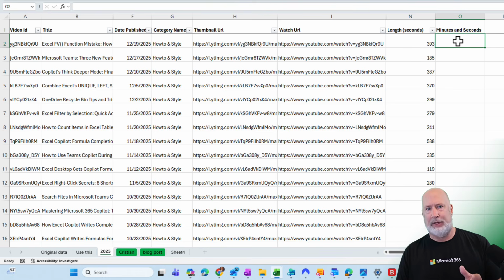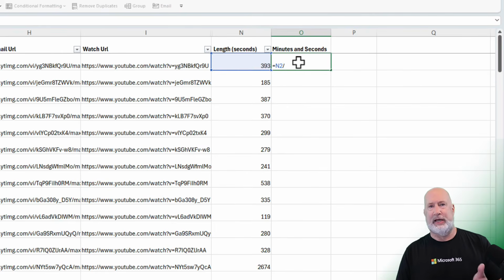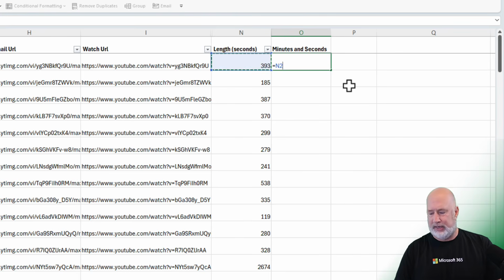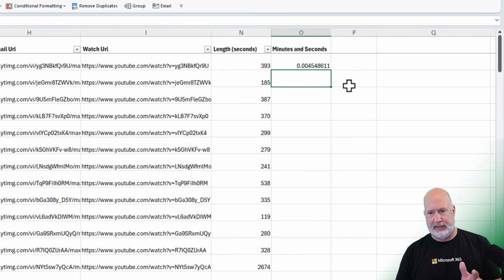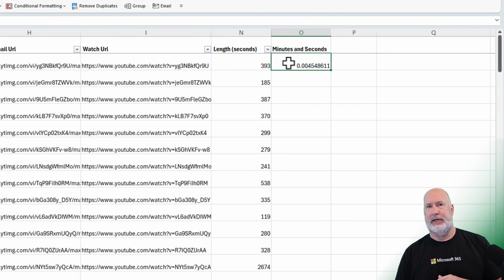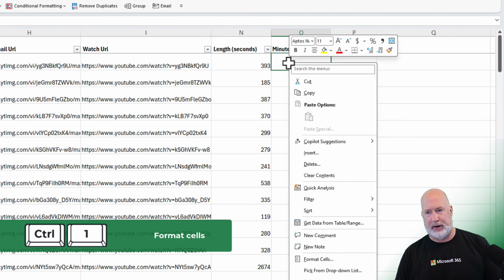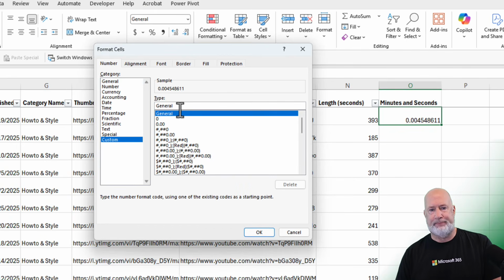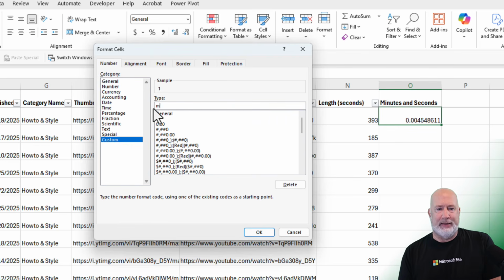Excel Convert Seconds Into TIME - Hours:Minutes:Seconds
Have a column of seconds in Excel that you need to display as actual time? In this tutorial, I show you how to convert raw seconds into a proper minutes and seconds (or hours, minutes, seconds, H:M:S) format using a simple formula and custom number formatting.

I walk through:
- Why dividing by 60 gives you misleading results
- The correct formula using 86,400 (the number of seconds in a day)
- How to apply custom time formatting (MM:SS or H:MM:SS)
- Auto-filling the formula down your entire dataset

This method works for video durations, call logs, workout times, or any data exported as total seconds.

Chapters:
0:00 Intro
0:18 Example Data Setup
0:43 The Wrong Way
1:22 Correct Formula
1:37 Custom Time Formatting
2:07 Formatting Options (MM:SS and Hours)
2:29 Auto-Fill the Formula
2:33 Why 86,400?
2:52 Outro

-- EQUIPMENT USED
○ My camera